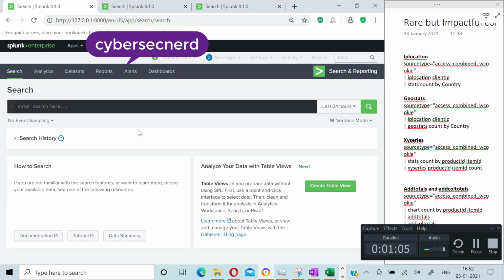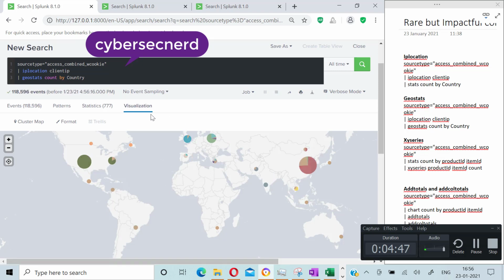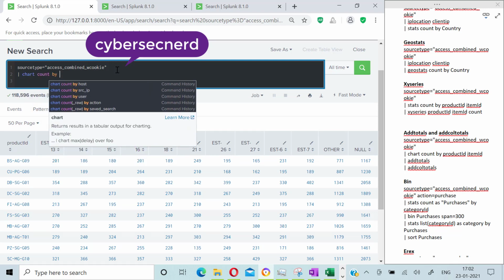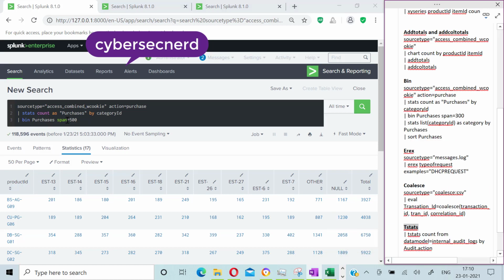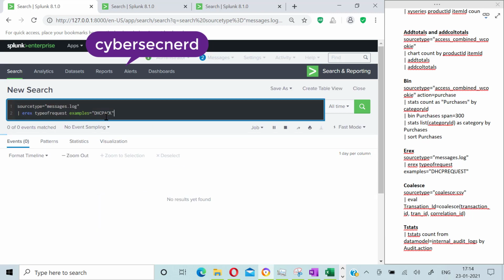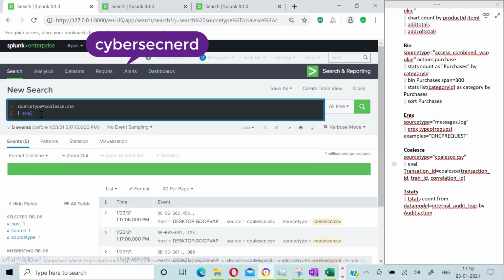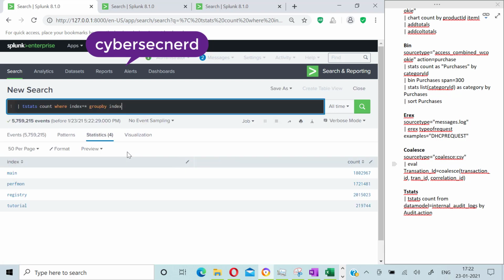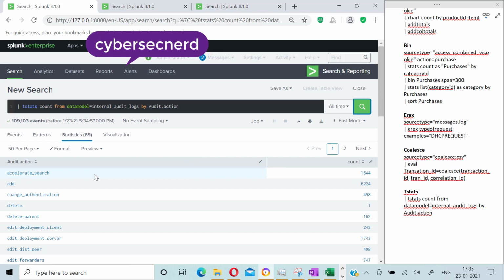Splunk - Mastering SPL (4) Less Used BUT Impactful Commands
0:00 - Intro
1:10 - iplocation
4:00 - geostats
5:10 - xyseries
8:15 - addtotals
9:15 - addcoltotals
10:10 - bin
13:30 - erex
16:45 - coalesce
20:50 - tstats